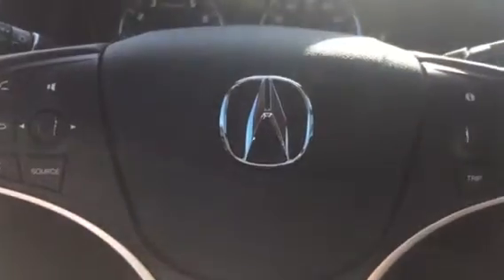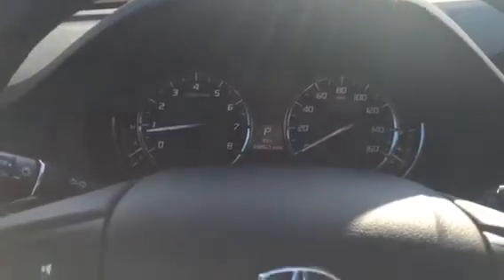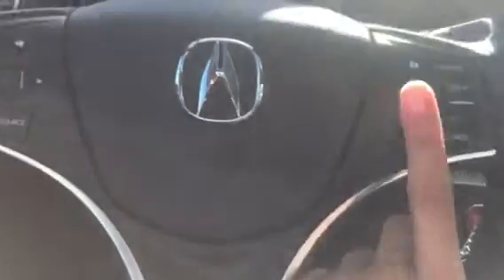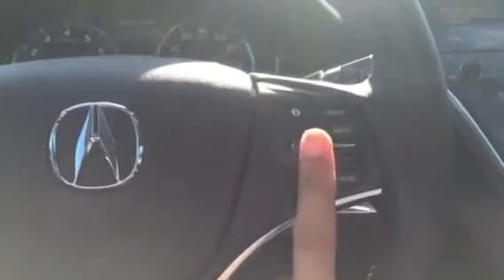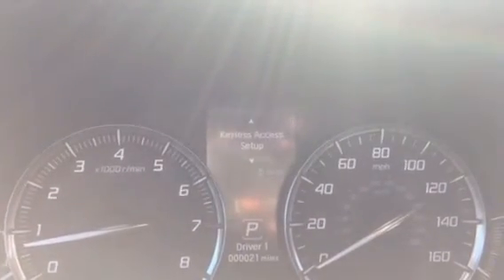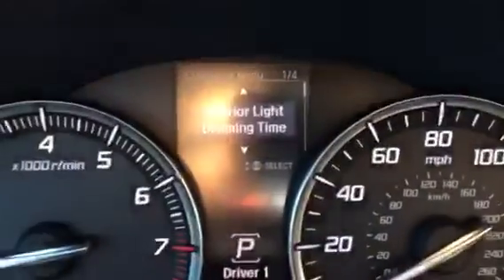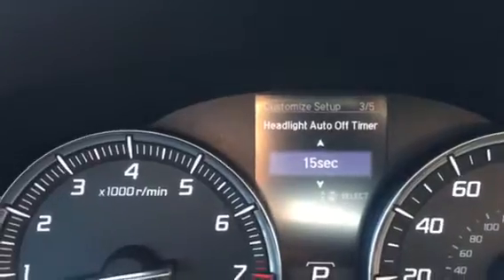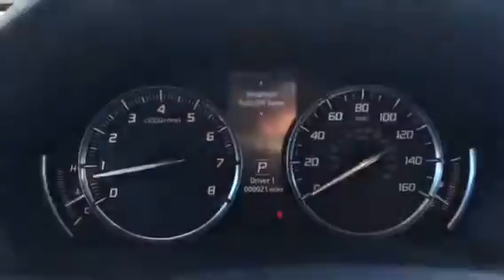How to adjust Headlight Timer